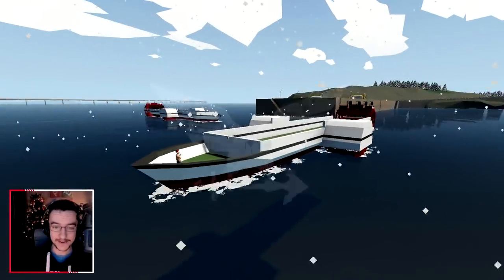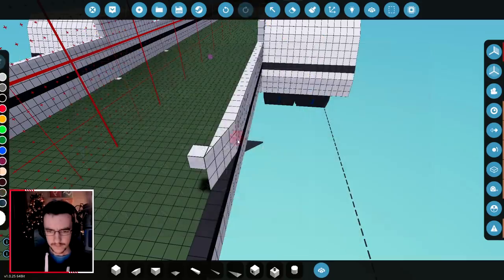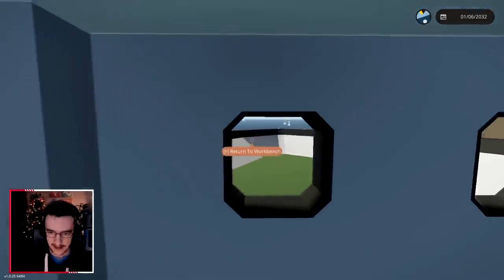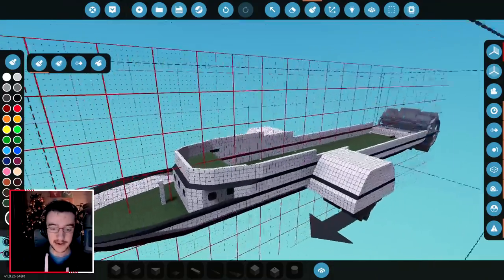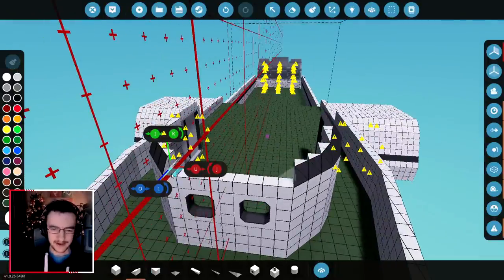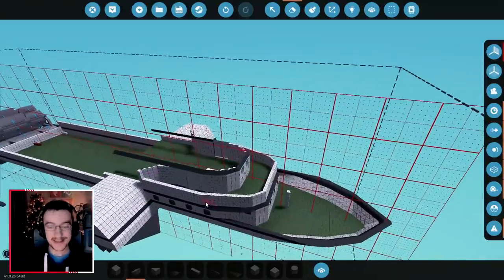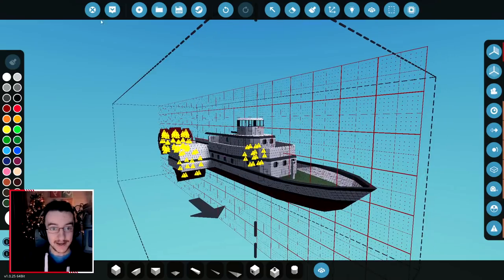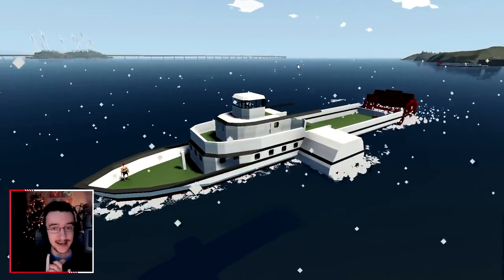Adding A Superstructure! - Stormworks Gameplay - Paddle Steamer Build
Time to add some structure to the steamer. I needed to add it at some point and I think this actually looks pretty good. Let me know what you guys think below! As always, I hope you guys enjoy the video!